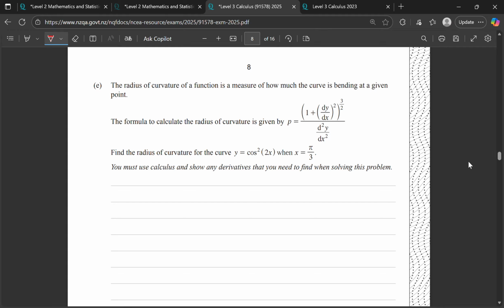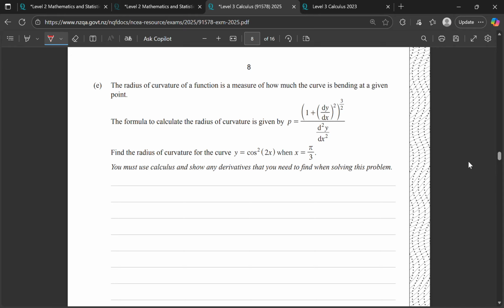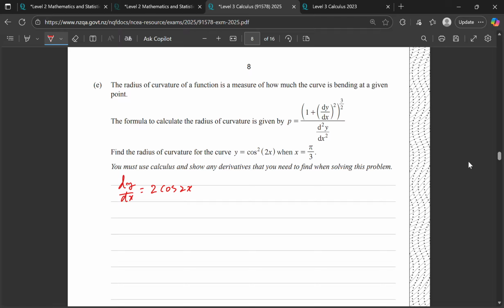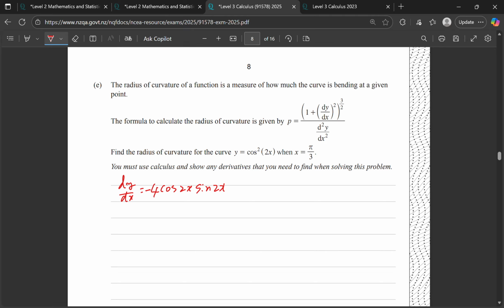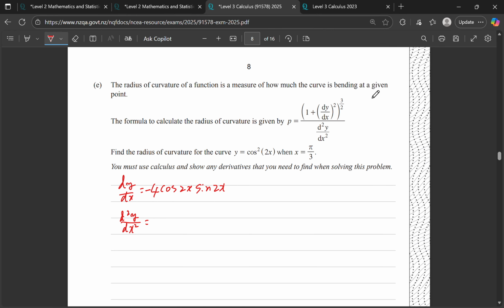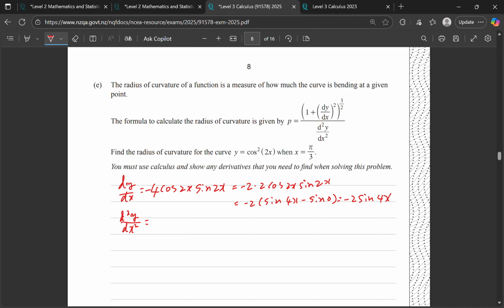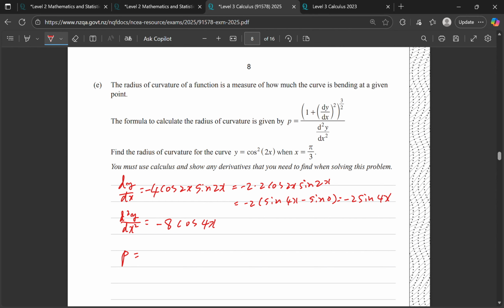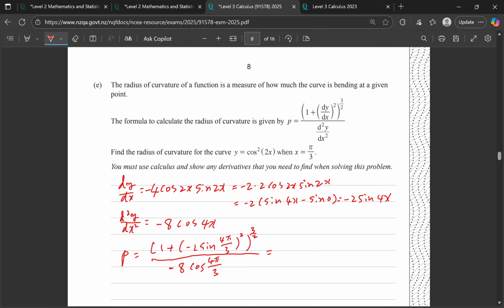NCEA L3 Diff 2025 Q2 e